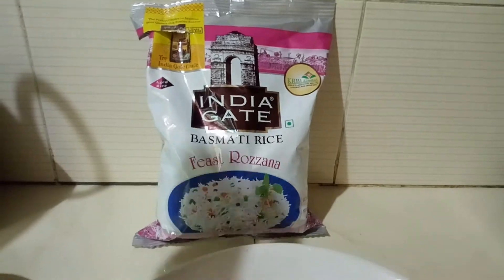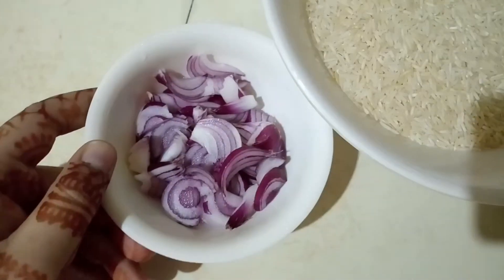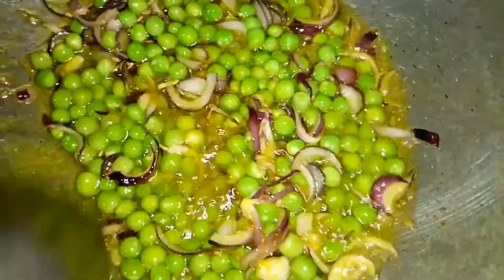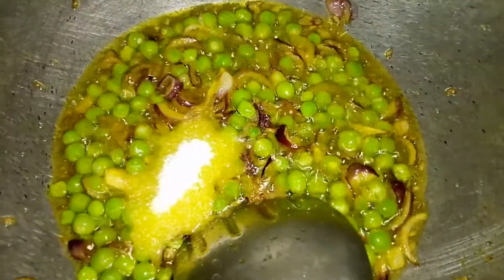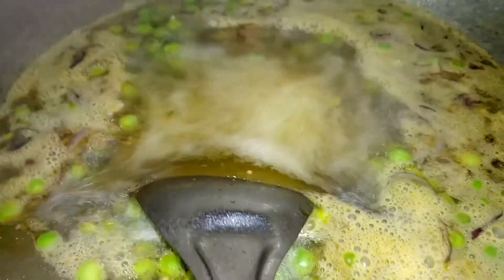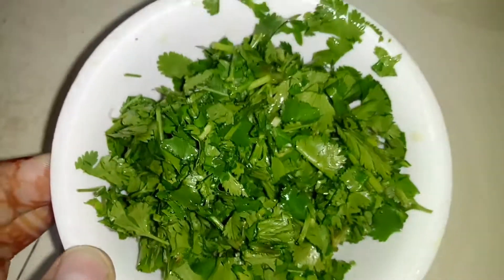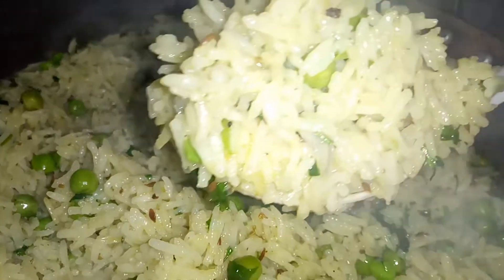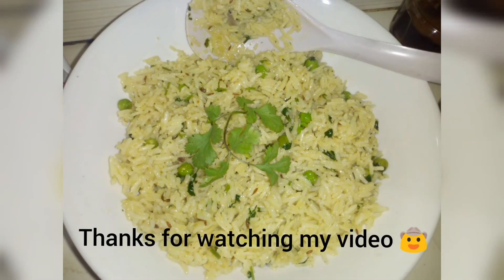simple matar rice 🍚 | delicious taste| how to make rice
hey everyone